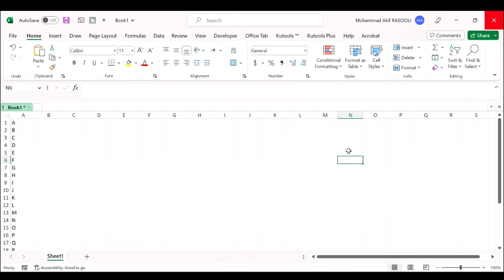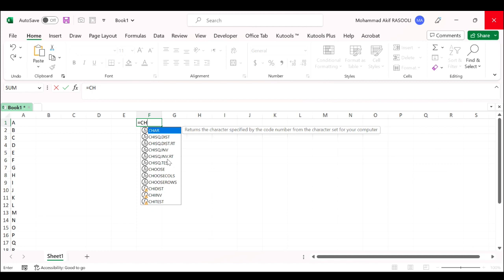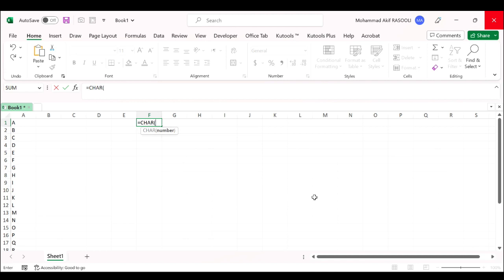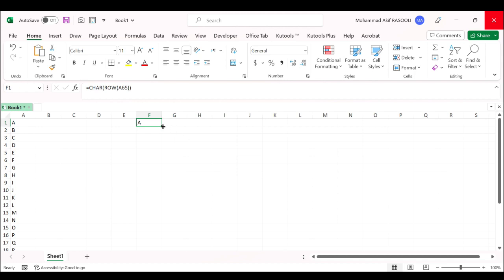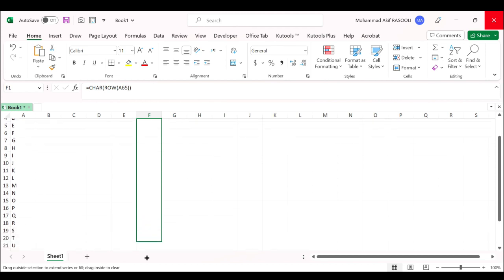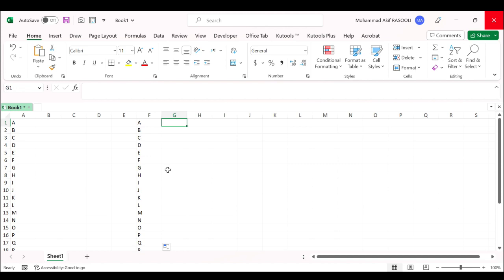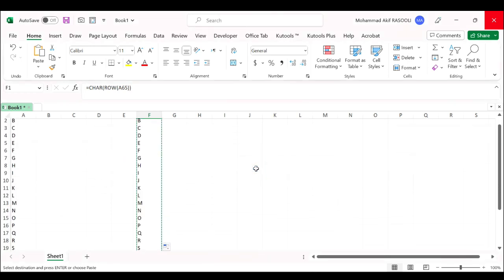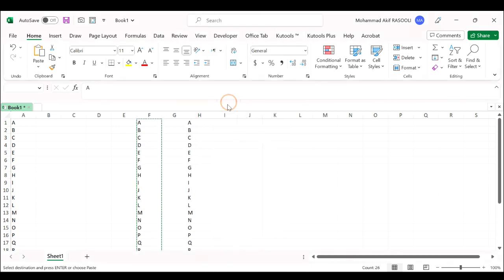Autofill Alpha Characters In Excel With Formula